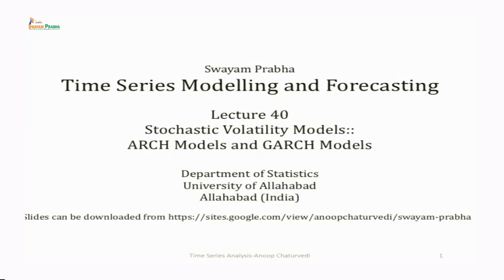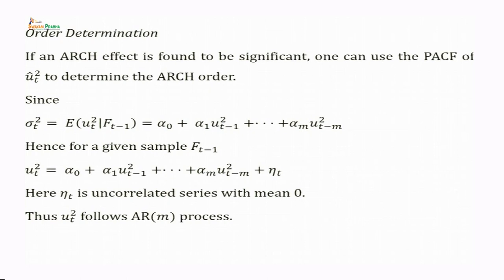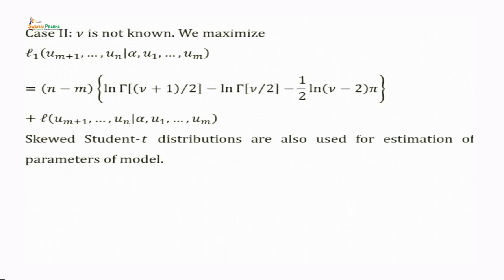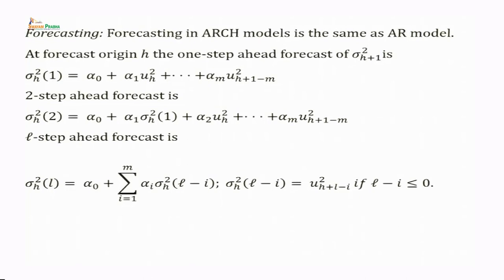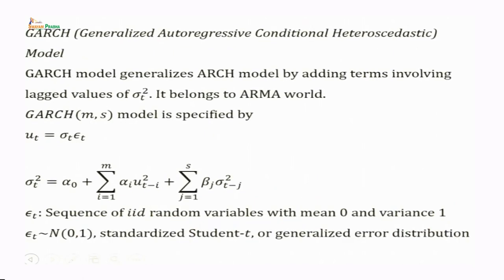Stochastic Volatility Models: ARCH, GARCH Processes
Subject : Statistics
Course Name : Time Series Modelling And Forecasting